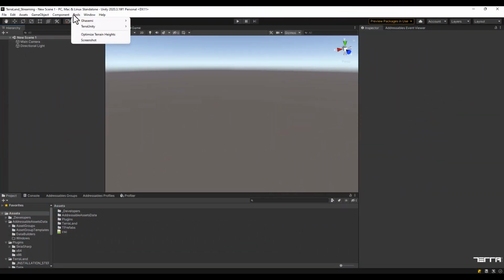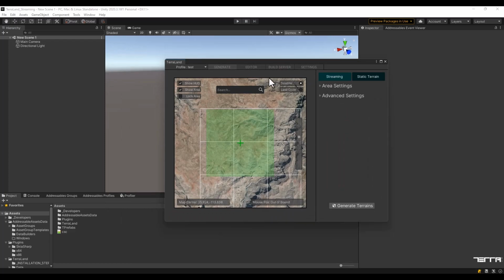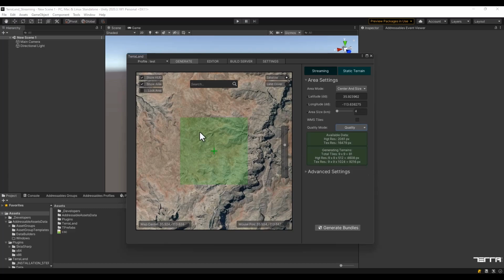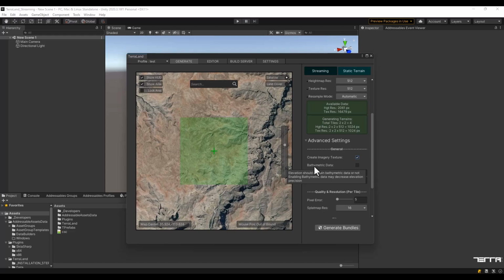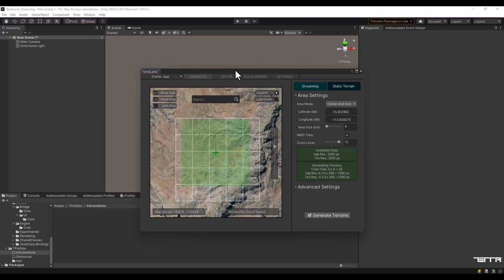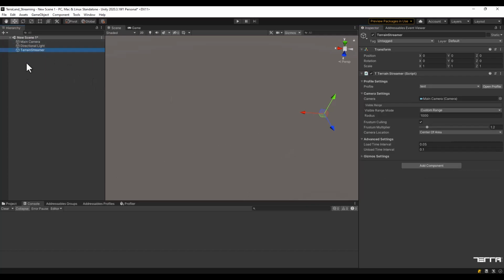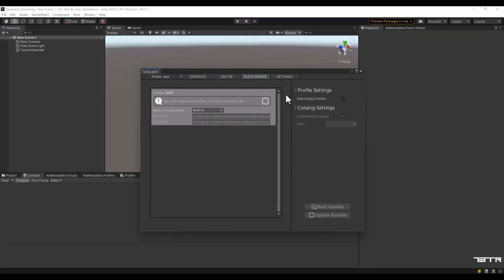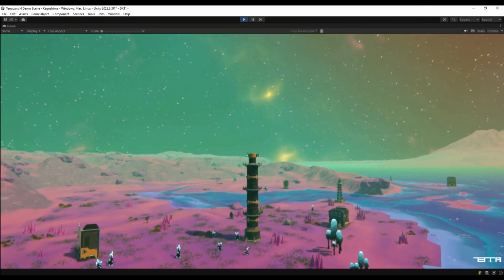Creating & Streaming Huge 3D Natural Scenes & Cities For Digital Twins [TerraLand 4 In Unity]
Here is an introduction video for TerraLand 4, the successor of TerraLand 3 with thousands of indie and enterprise clients all around the world who seek for a fast and easy-to-use solution to work with huge datasets of 3D scenes in Unity.

Chapters:
0:00   Intro
01:00 TerraLand 4 Menu
01:30 Generate Tab
01:55 Interactive Map Options
03:51 Area Settings
09:16 Advanced Settings
11:54 Generated Area
13:00 Streaming Options
13:30 Terrain Streamer
13:55 Editor Tab
15:50 Streaming and Settings
18:39 Build Tab
19:28 Local Build
20:25 Remote Build
21:25 Settings Tab

TerraLand 4 is the ultimate solution in Unity to bring in real-world GIS data into 3D intractable scenes within a few clicks as the base for your beautiful worlds in any style such as realistic, fantasy, stylish, low-poly, toon and etc.

✪ How TerraLand 4 works:
✔ Select a region on map
✔ Create base server with terrains
✔ Add your items on world cells via EDIT mode (e.g. buildings, trees...)
✔ Publish server locally/remotely
✔ World is streamed for players

Since the initial version of TerraLand back in 2012, TerraUnity team has put significant amount of development and received lots of feedback via serving thousands of developers in their gaming and simulation projects in various fields.

But TL4 is not only aimed for real-world scenes but through its flexible settings, you can pick up a location on Earth and then give it your own desired style and artistic mood by setting up custom materials and post-processing effects for all 3D objects in scenes including terrains and placed models in the world.
It will come with a demo scene called "Kagoshima Fantasy" introducing the ability to turn a real-world location into a fantasy style environment by simply giving it custom material for terrains and use placement scripts in its WORLD EDITOR mode to place stylish items on top of the base world chunks in server.

The most important section of TL4 lies within its advanced streaming system that comes with a WORLD EDITOR system where users can load certain world chunks in the created server and start filling the world with their own stuff by placing models or edit terrains and etc. Team members can load and work in parallel on world chunks along with projects' git setup and design the game and levels and upload back the changes back into the created master server by TL4 as bundles when they are happy.

Generated servers using TL4 can be distributed locally on your hard drive or distributed on cloud so that the world can stream your world content by having the built application.